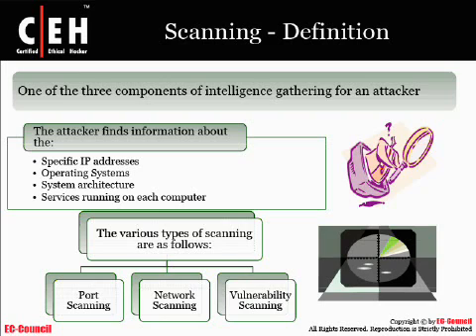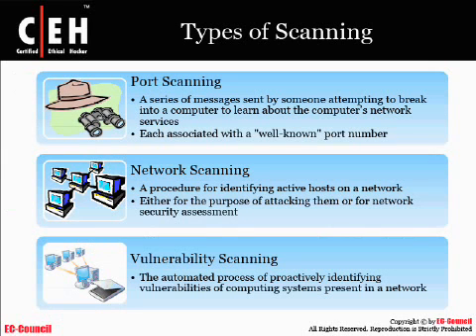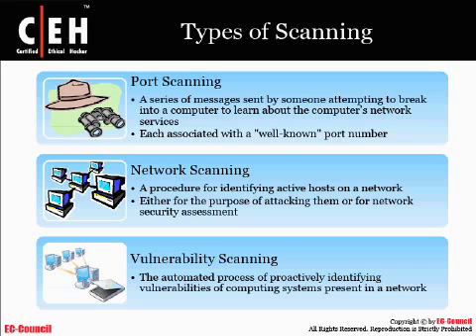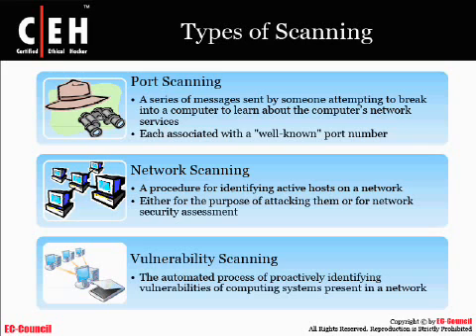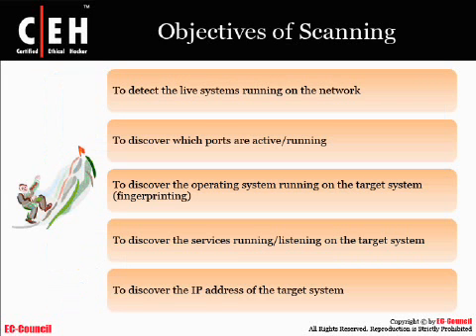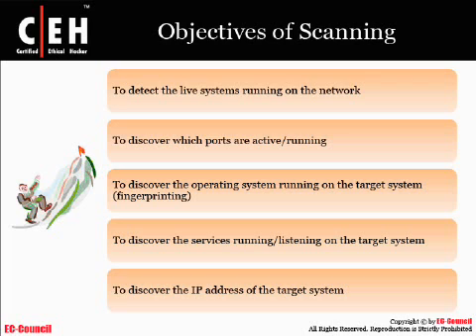CEH v6 Module 5 from QuickCert: Scanning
Scanning demo from QuickCert's EC-Council CEH training course.  QuickCert's Certified Ethical Hacker or CEH is a vendor-neutral certification that explores the existence and the use of hacking tools and security systems across 22 topical domains.